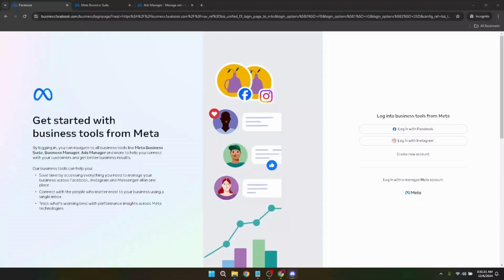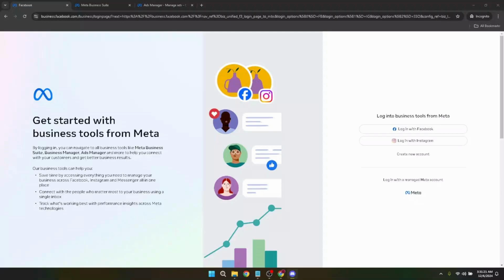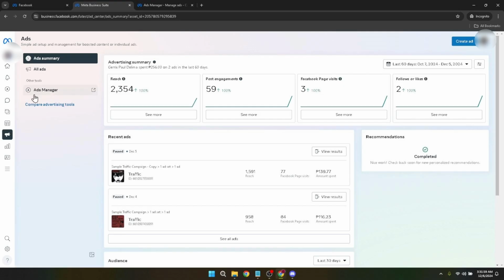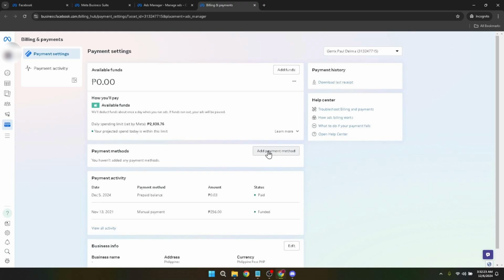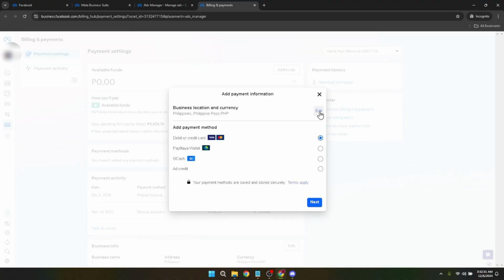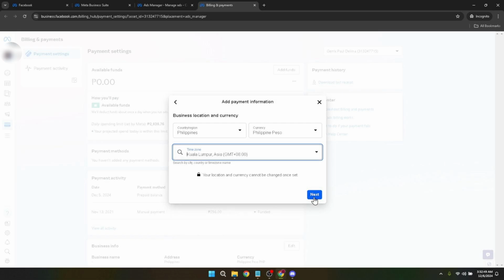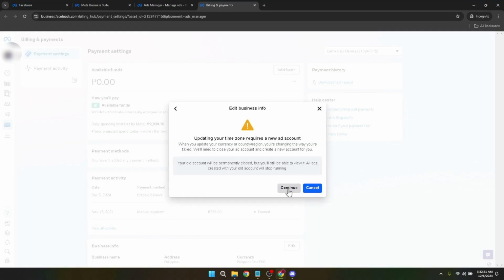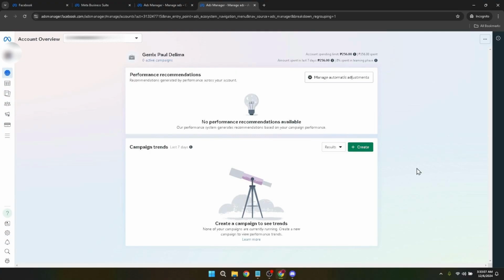How to Change the Timezone in Meta Ads Manager (2026) | Step by Step ✅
Need to update your timezone in Meta Ads Manager in 2026? In this step-by-step guide, I’ll show you how to change the timezone for your ad account, ensuring your campaigns report accurate results and run on schedule. Learn how to access account settings, select the correct timezone, and save changes properly so your ads display the right data. Follow this tutorial carefully to adjust your Meta Ads Manager settings without errors.